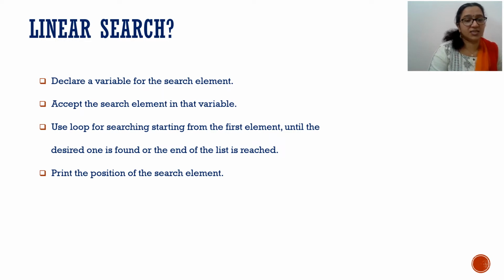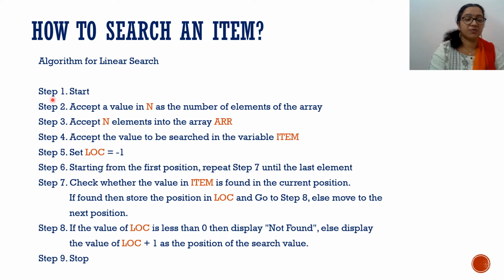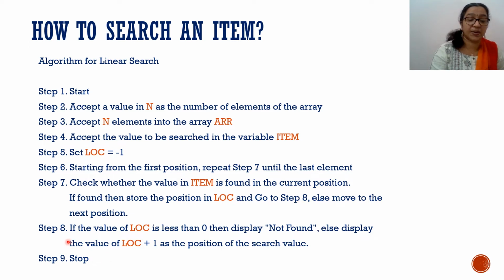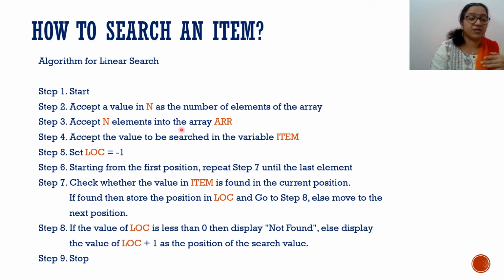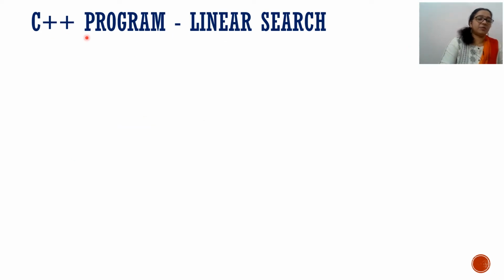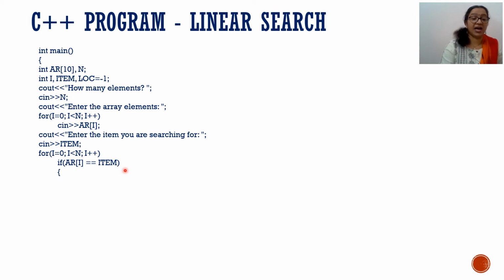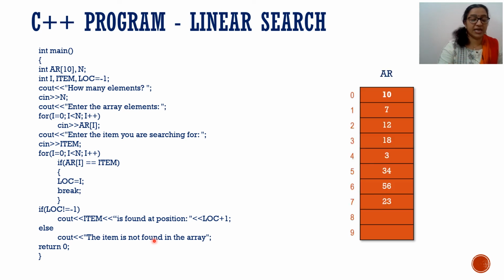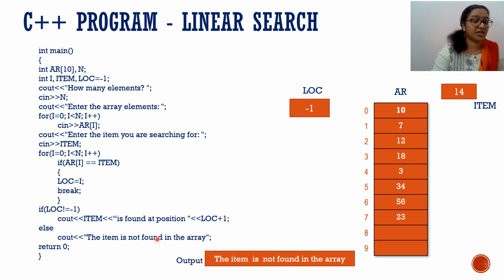How to Search an Element in C++ ( Linear Search) ?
In this video we will see :
- What is Linear Searcg ?
- Algorithm for Linear Search.
- C++ Program for Linear Searcg.